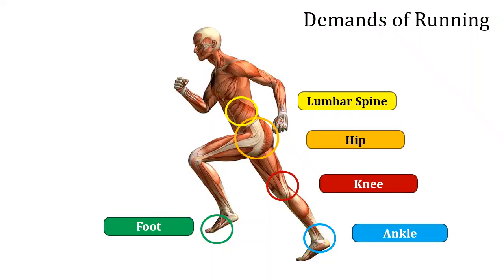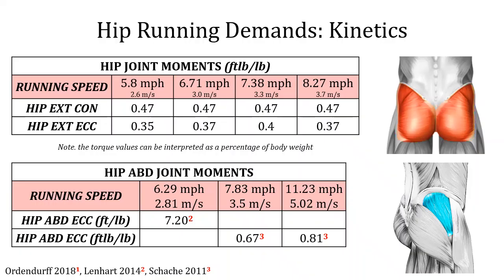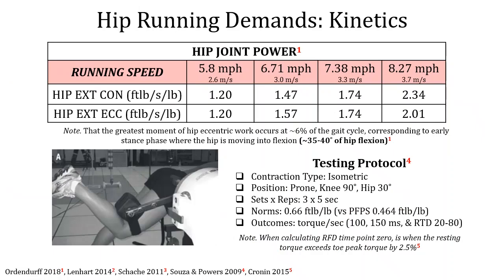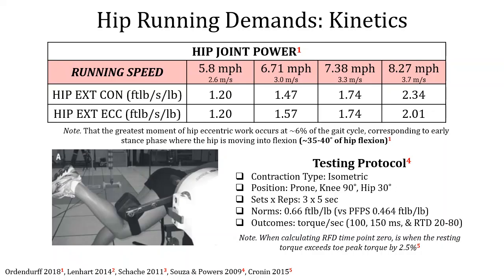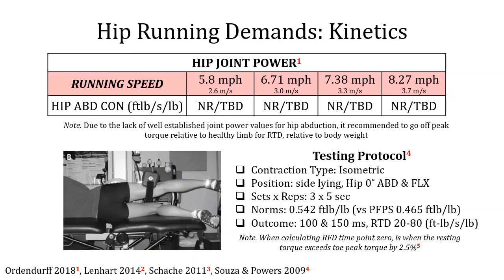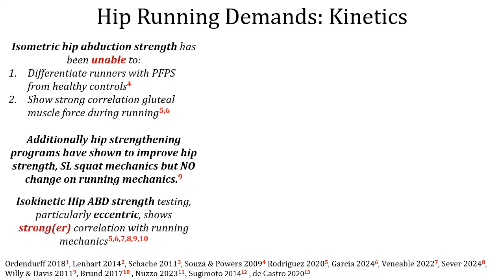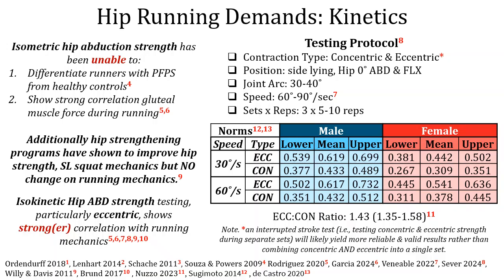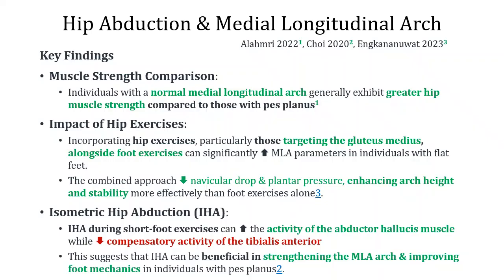Running Strong - The Hip Joint: Muscle Strength and Power Prerequisites? (Part 3)